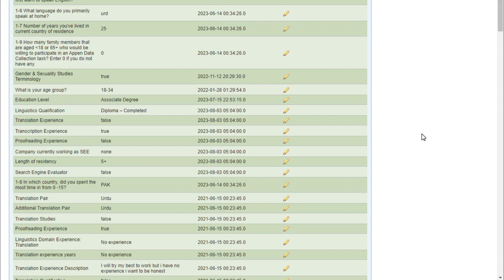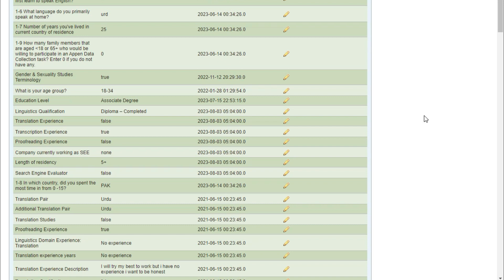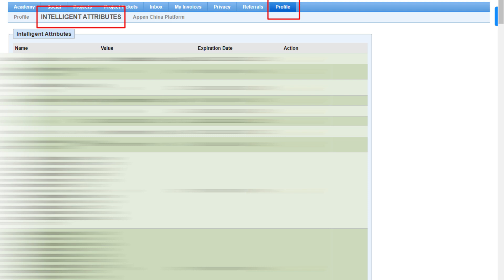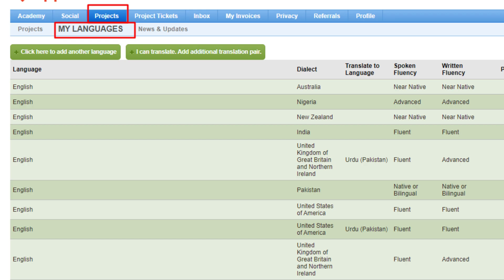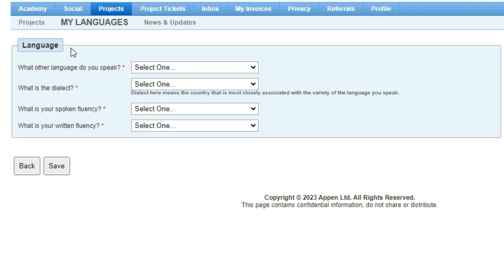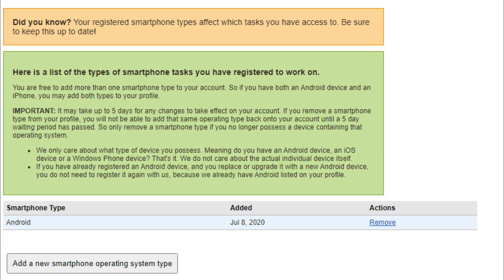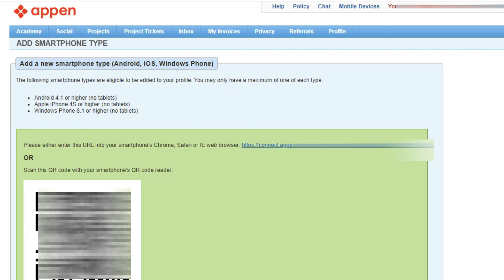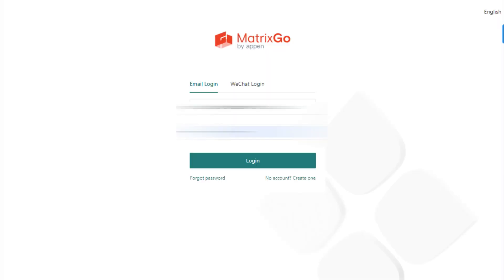5 Settings To Unlock More Projects In Appen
In this video I will tell you how to unlock more projects in Appen.